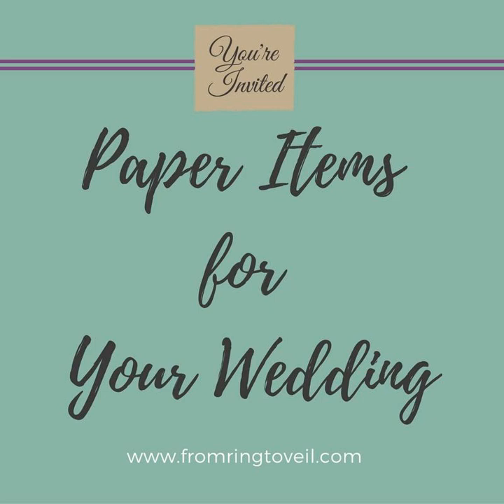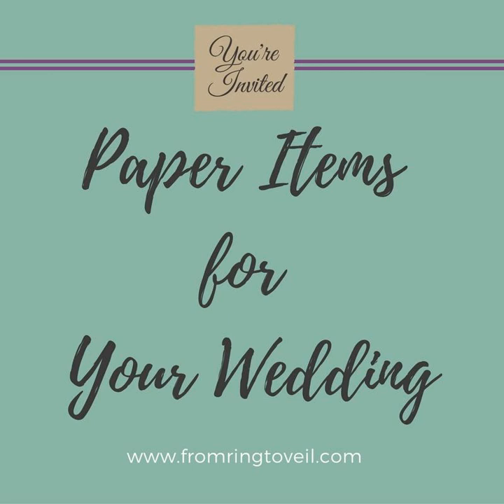#80 - Paper Items for Your Wedding with guest host Ginger Herr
In this episode, we have guest host Ginger Herr, with Chalk.Ink.Style, in to tell us about the options that are available for the paper items and signage for your wedding.

 Before we get to the paper goods we have a little update for you: Referring to a recent episode&nbsp;Information That you Need Before you Meet with Your Vendors– Episode #75&nbsp;From Neil with Dandy DJ:

 &nbsp;I personally never connect beforehand about where I'm setting up or the amount of room I will have because it almost always changes when I arrive (and I'm never informed). It's my job to work with the space I'm given. Any pro should be fluid enough to be able to scale their rig. I do let them know that I need to be within 100 feet of adequate electricity at the reception. (my ceremony system is battery powered though).

  Re: the mention of the table. You should NEVER have to provide a table for the DJ. A Pro DJ will always carry their own table. They know exactly how much space their tabletop set up takes and is critical to have just that amount and absolutely no more, otherwise, you invite drinks being set next to your electronics (that's not a good thing). My table is an integrated part of what I do. When there is a table provided for me, I appreciate the sentiment, but I have to have it removed so I can set my proper table up. It's part of my essential equipment. I would go as far as to say it's a good litmus test when interviewing DJs. If they require you to provide such an essential part of their setup, in my opinion, it speaks to their (un) professionalism.

 My last thought is placement. You should always try to place the DJ as close to the dance floor as possible so they can better serve the dance floor with leading dances, taking requests, etc. If I'm positioned far from the floor, it really hinders the quality of what I can provide. Also if the speakers and lights have to be placed far away from the dance floor, that also causes the experience to suffer, especially for speakers. If I have to blow out grandma's eardrums in the back of the room in order for it to be loud enough to reach the dance floor, that's really bad. She's usually sitting away from the floor in order to avoid being near the loud music.

  As we are sure you already know, Shannon is a paper person, in that she has to take notes on paper and have a notebook handy.&nbsp; Kim likes to take notes on her computer, tablet, or phone.&nbsp; But they both love paper invites. As you will find out there are so many fun options for paper to use for your wedding.

  What options are there What styles&nbsp;and types of papers are there What colors What about signage What options are there Are chalkboards still the thing or is there something new  So glad Ginger was able to come out and give us some great nuggets! Now you know you have some options. The one big takeaway is keeping everything cohesive.&nbsp; From the save the date to the thank you notes, let them all blend with your wedding style and/or theme.

 LINKS: Chalk.Ink.Style|Facebook|Instagram

 -Until next time, No Stress No Worries Keep Calm and Listen On-